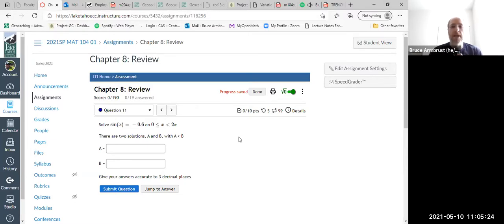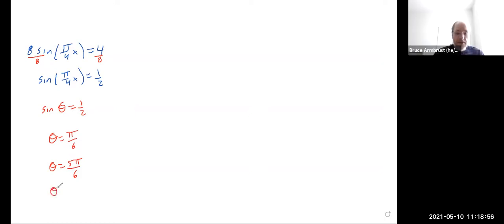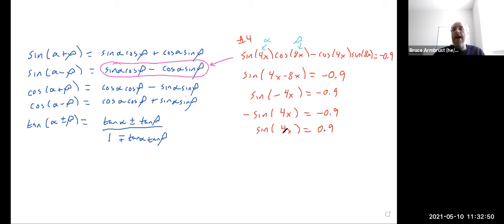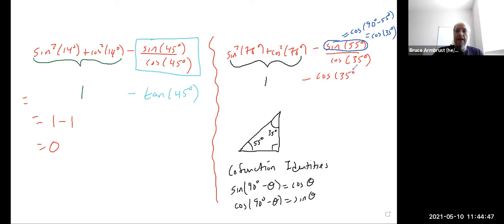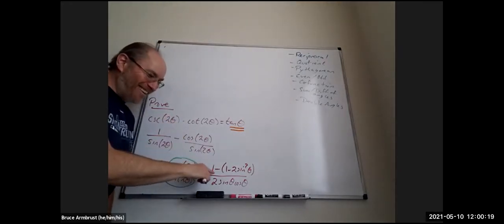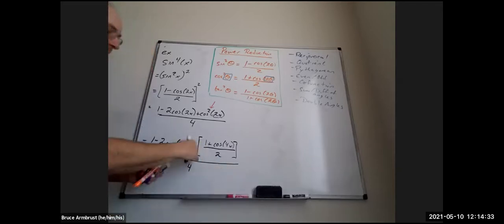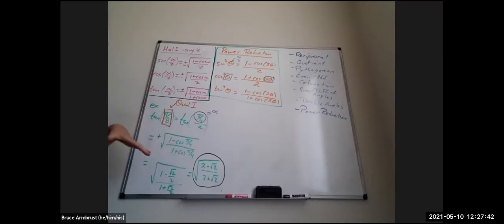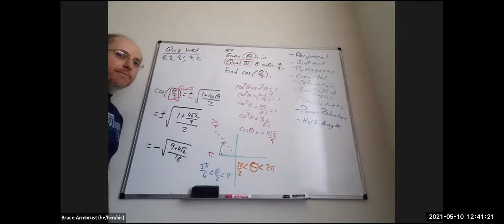Mat 104, Monday, May 10, 2021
Topics include power reduction and half-angle identities.